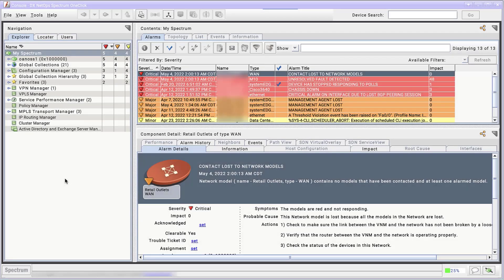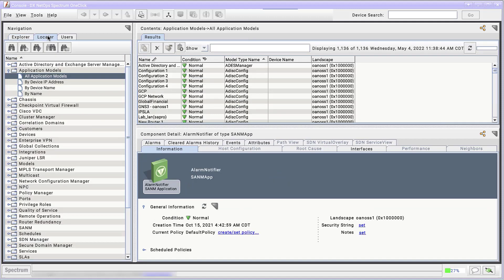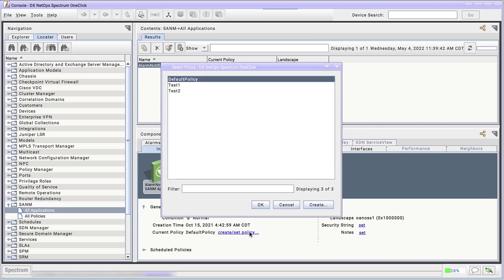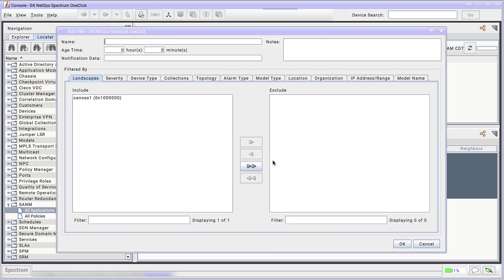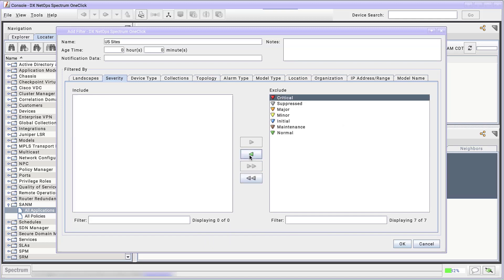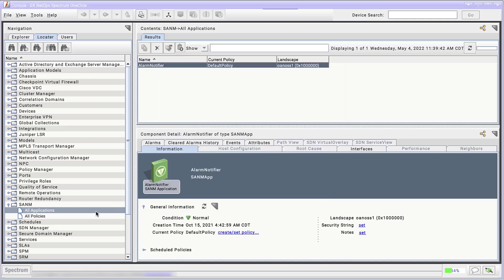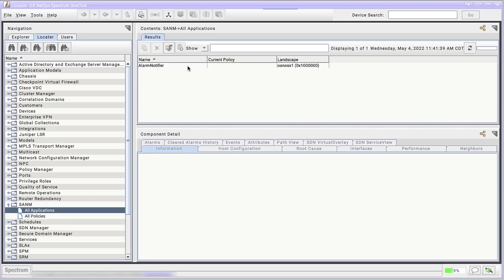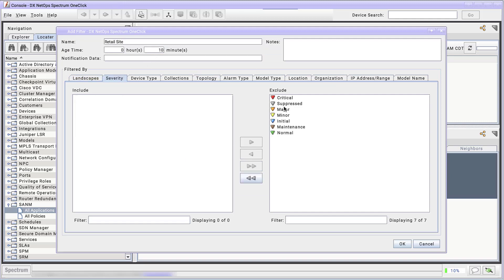Configure Alarm Notification Policies for SANM in DX NetOps Spectrum OneClick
Learn how to configure alarm notification policies for the Spectrum Alarm Notification Manager (SANM) to create policies and filters for alarm notifications.

DX NetOps 22.2.x: Fault Isolation and Alarm Notification for Spectrum 200